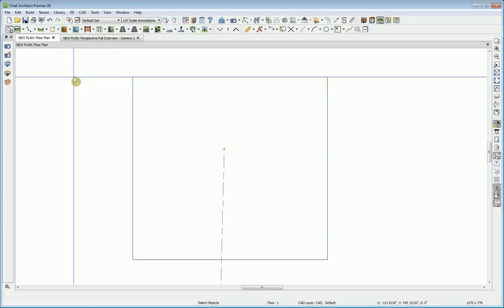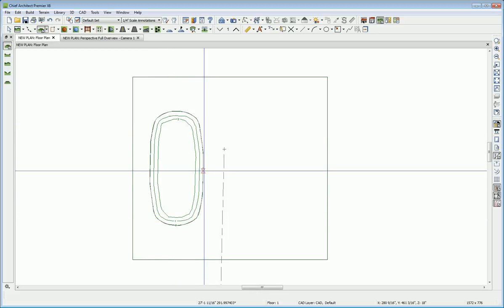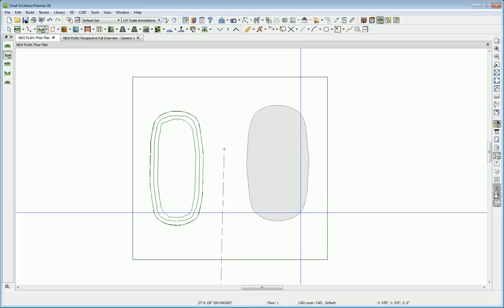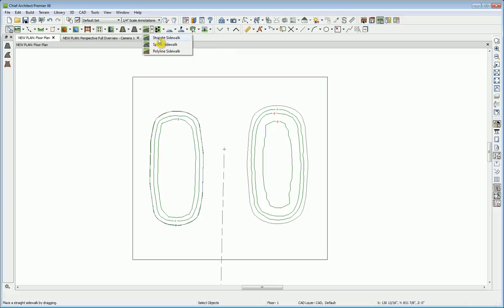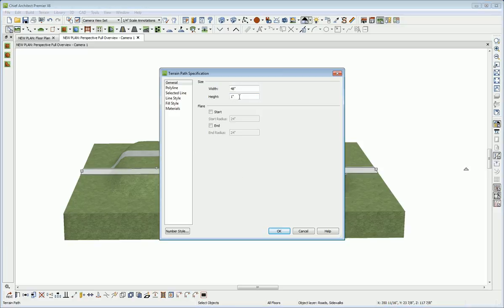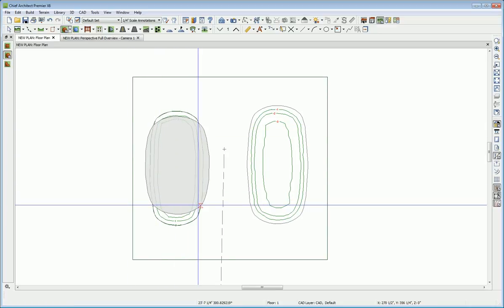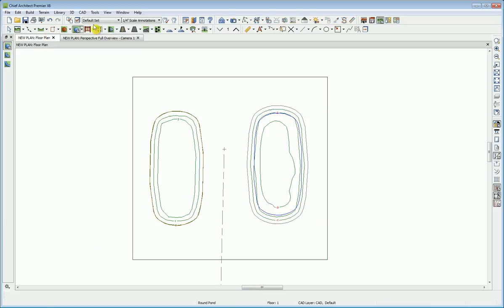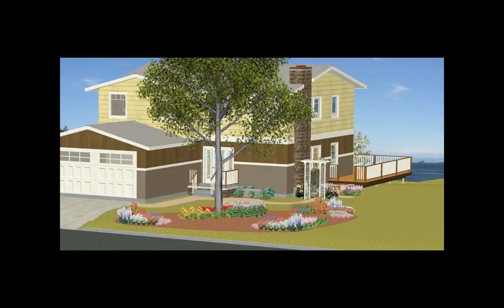39강 지형특성